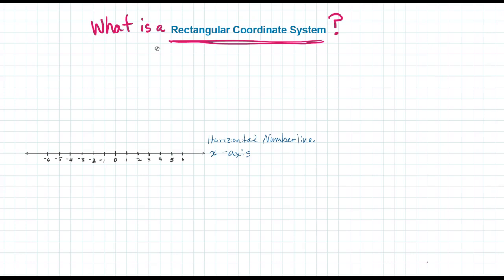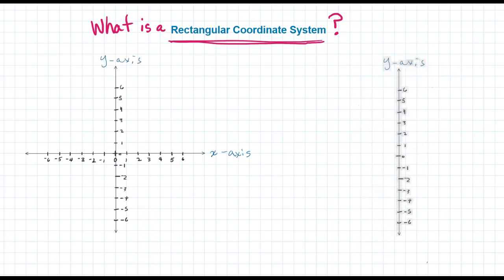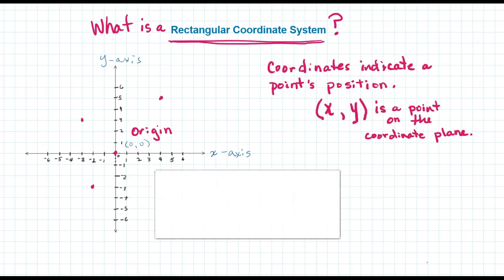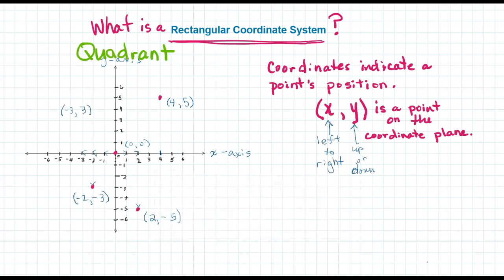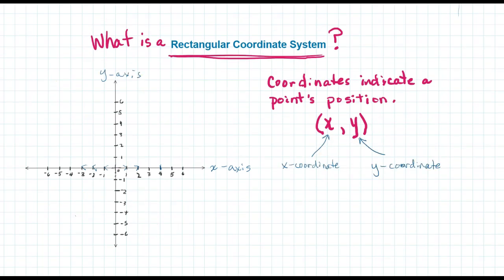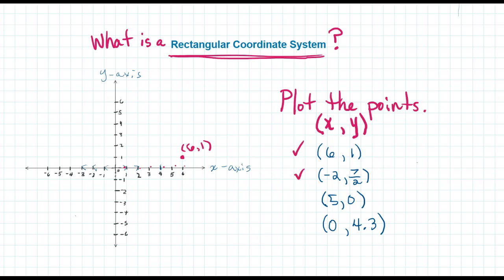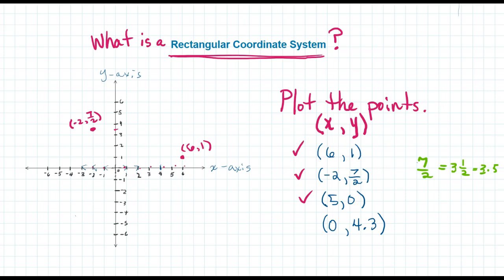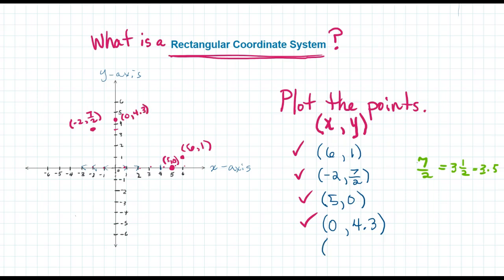Rectangular Coordinate System Intro